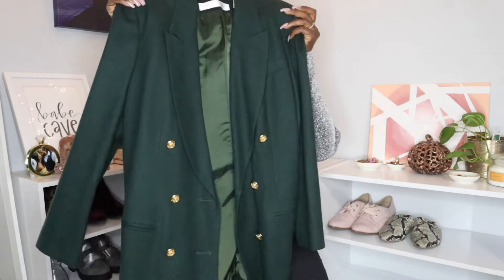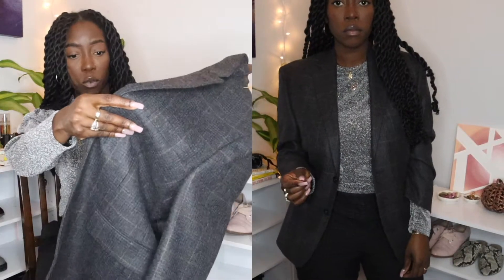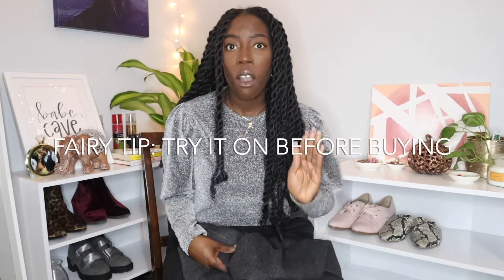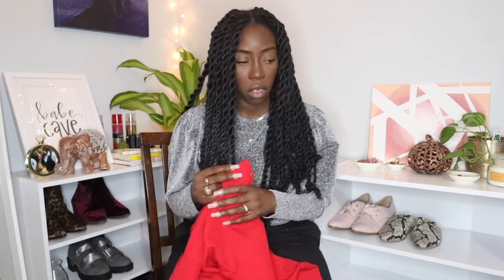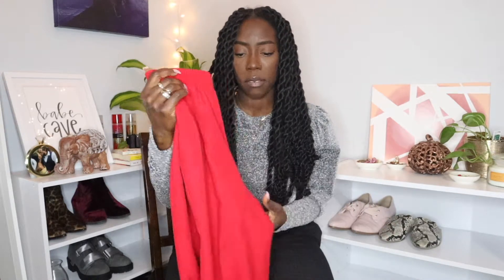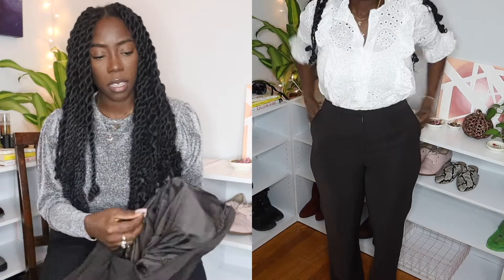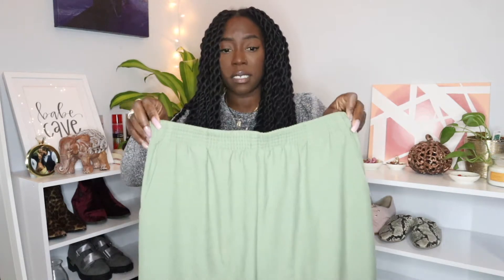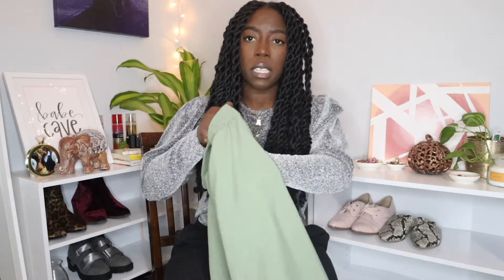Thrift Haul + Try-On | Winter 2022 | Fashionable Workwear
Hey Love!

Camera: Sony Omega 5100
Editor: iMovie editor